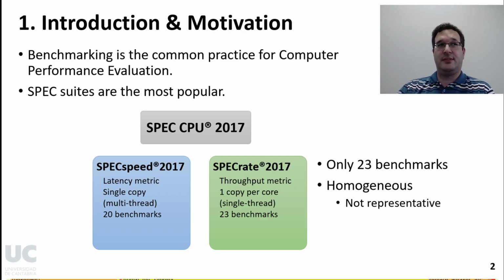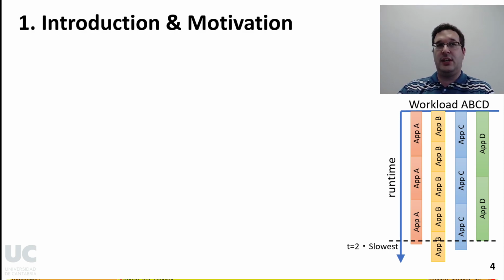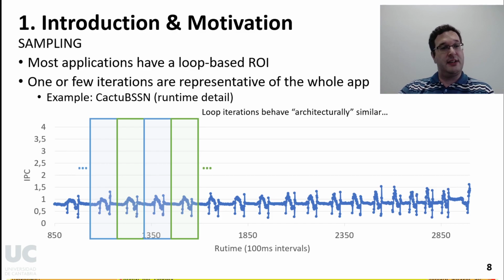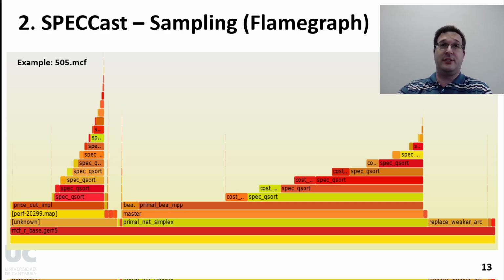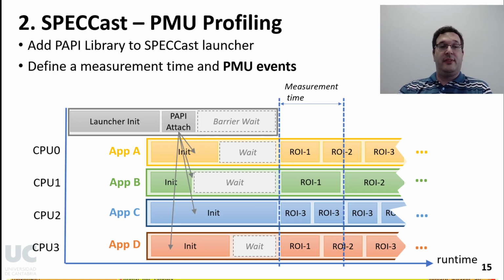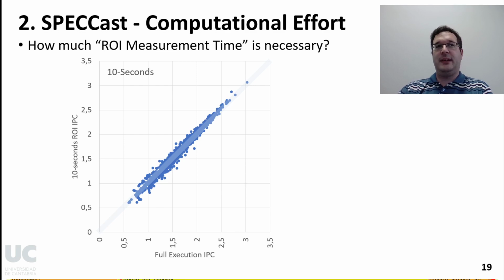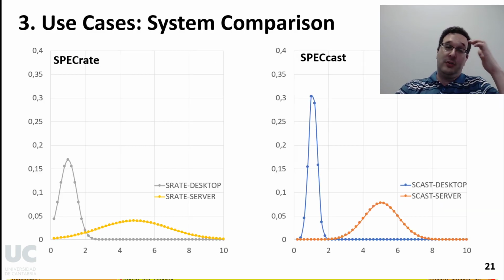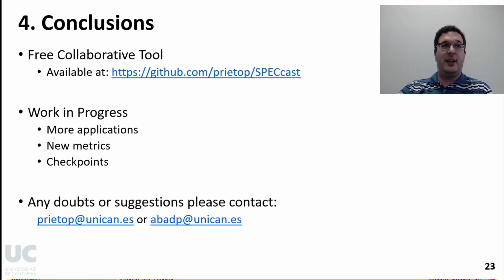SPECcast: A Methodology for Fast Performance Evaluation with SPEC CPU 2017 Multiprogrammed Workloads